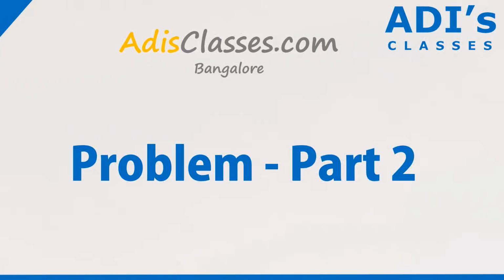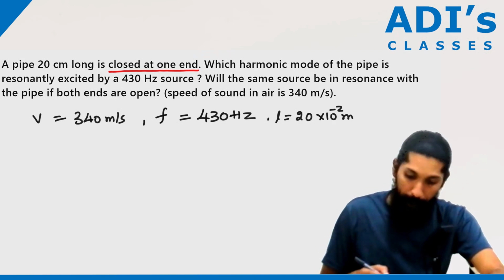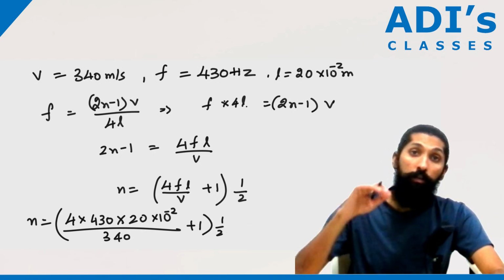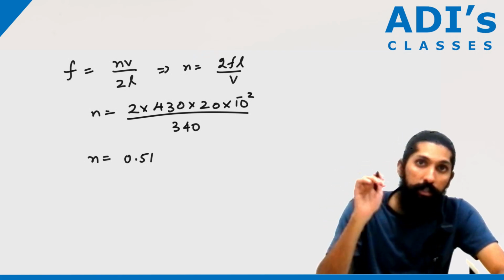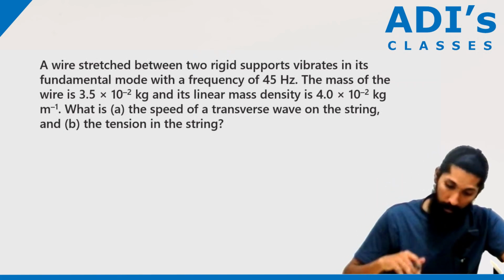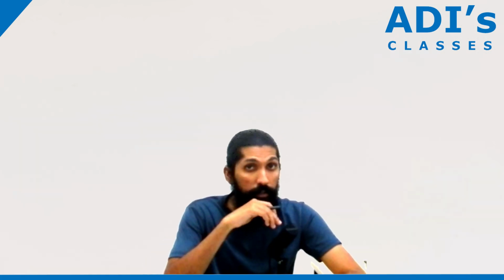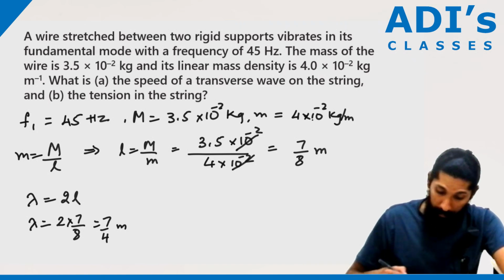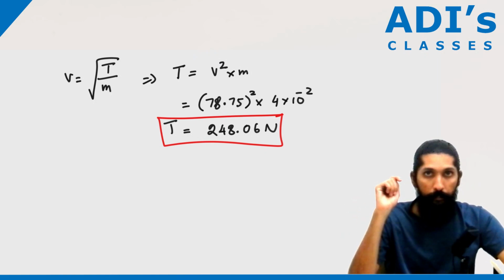Problem Part 2 | Wave | Physics Class 11 | CBSE and PUC - ADIs Classes